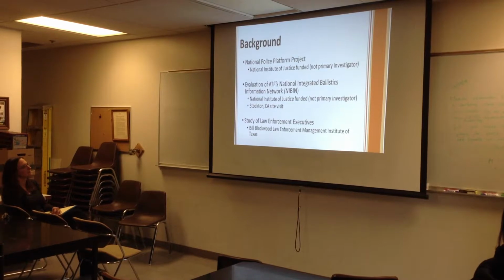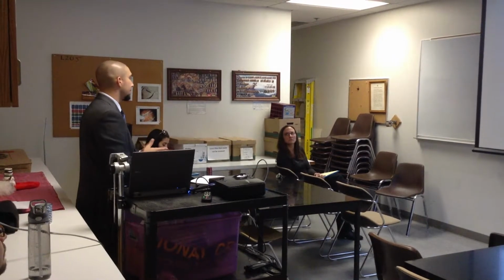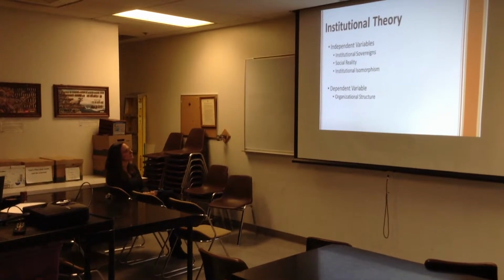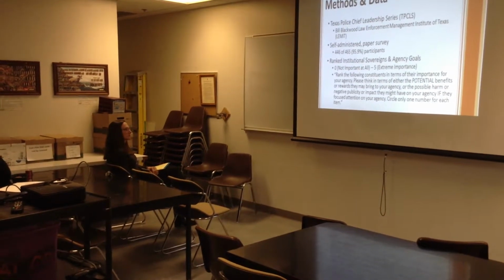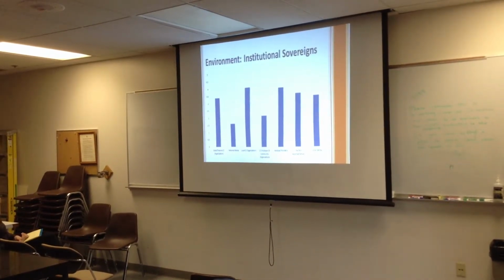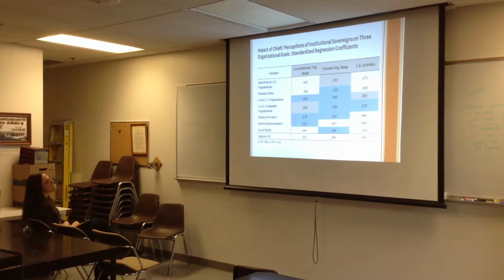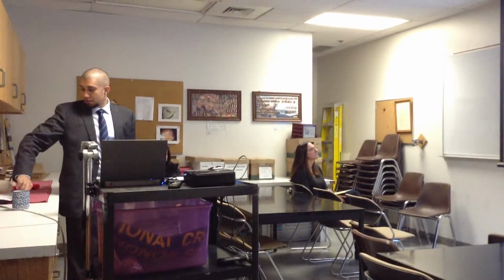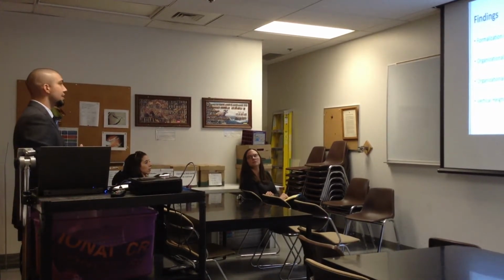Matt Matusiak's Research Presentation